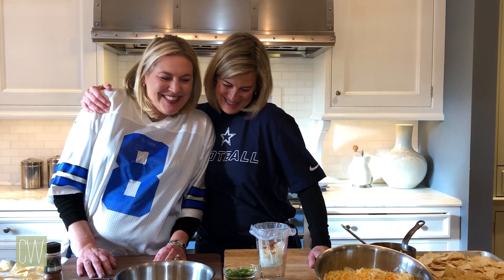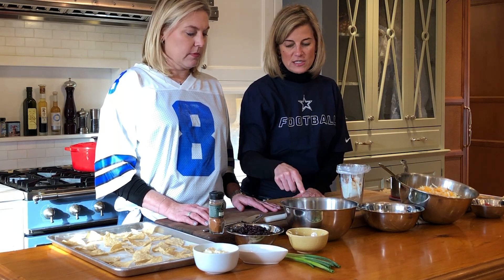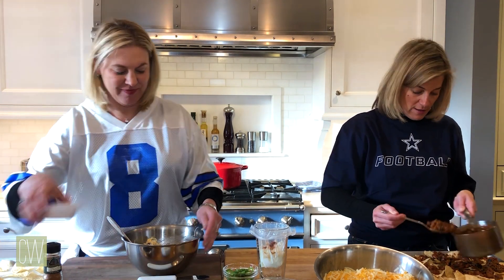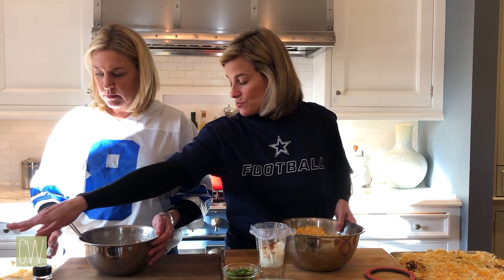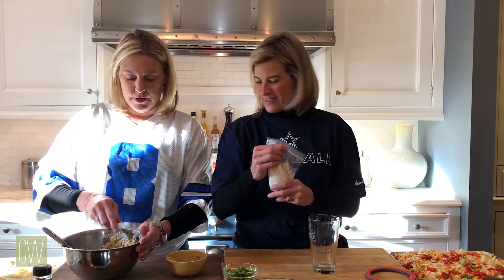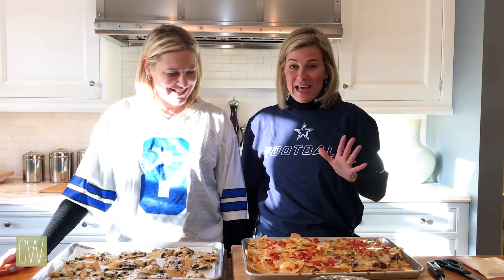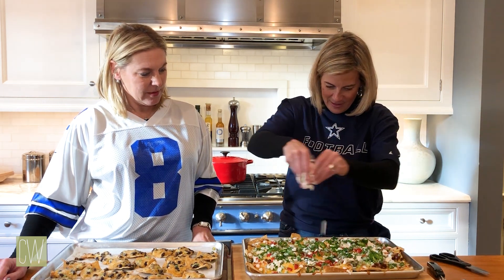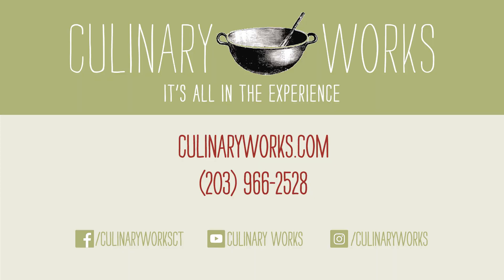Nacho Face Off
Are you ready for the Big Game? Our Nacho Face Off video puts our two favorite recipes head to head for mouth-watering results that will be the hit of any party.

It's All in the Experience.